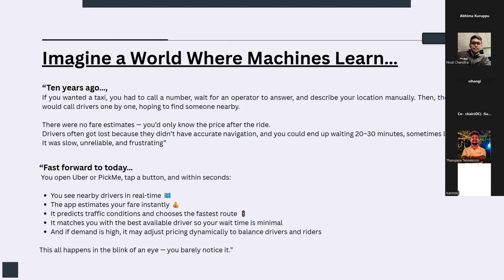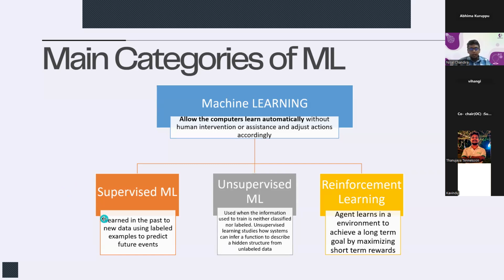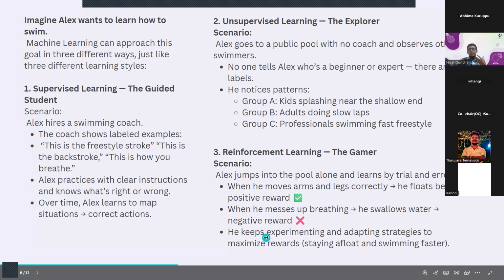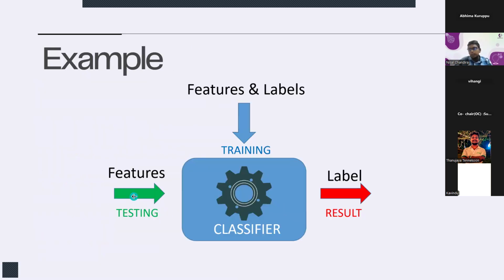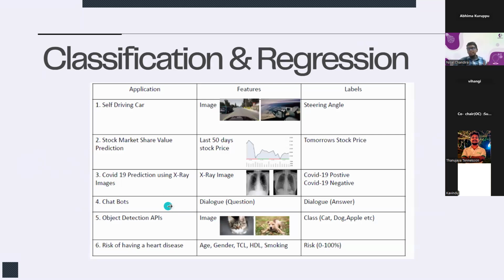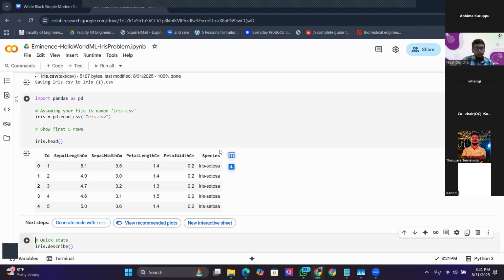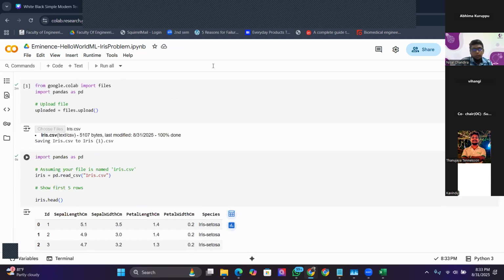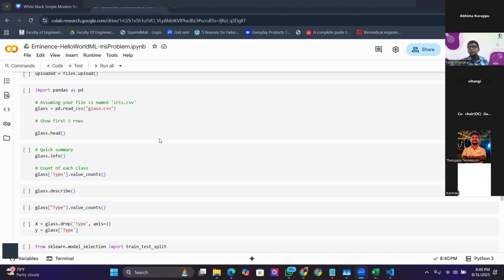Eminence 5.0 Webinar 2 - Introduction to Machine Learning (Part 1)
🤖 Welcome to the world of Machine Learning! 🌟 In this session, we’ll lay the foundation for understanding ML concepts and applications. You’ll learn:

Key types of ML (Supervised, Unsupervised, Reinforcement)

Essential tools & techniques
🚀 Start your ML journey here and unlock the power of intelligent systems!